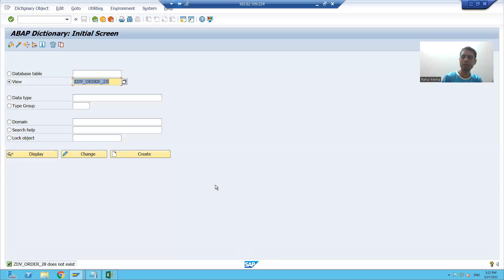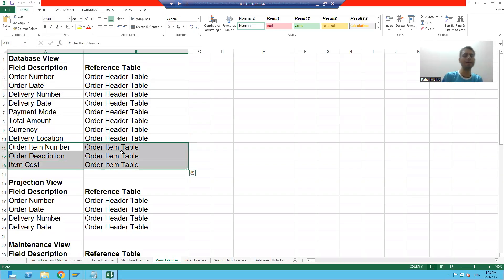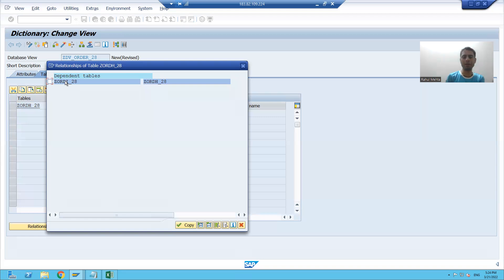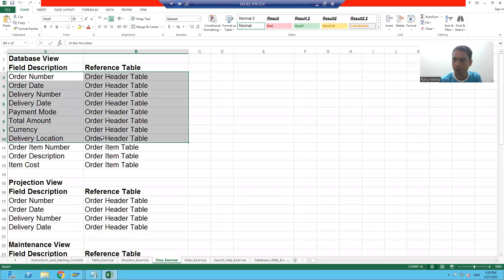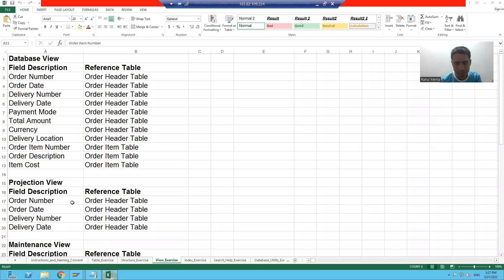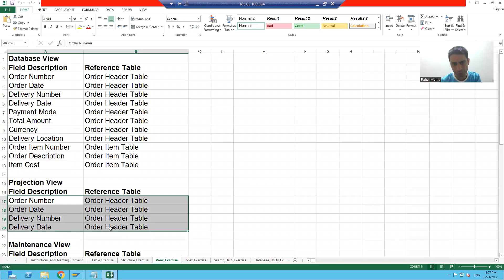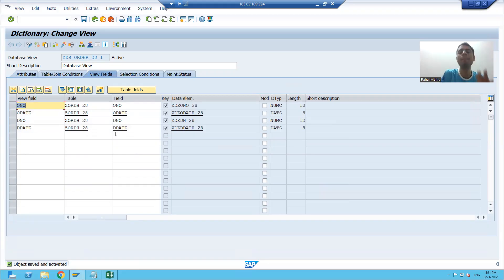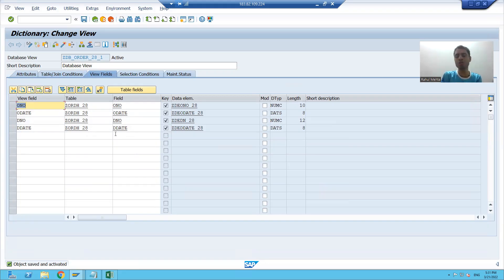24 - ABAP Dictionary - Views - Database View and Projection View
1) Creation of Database View and Projection View